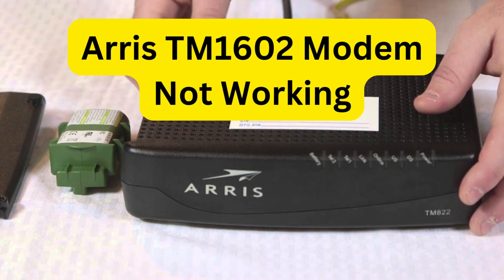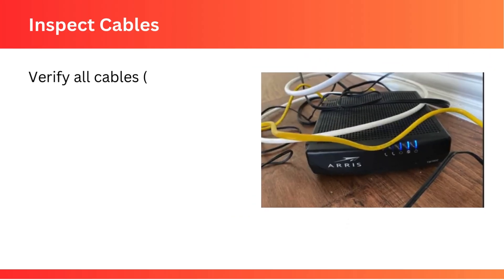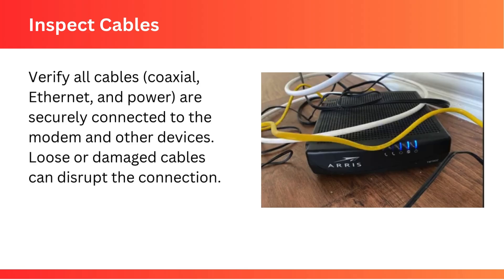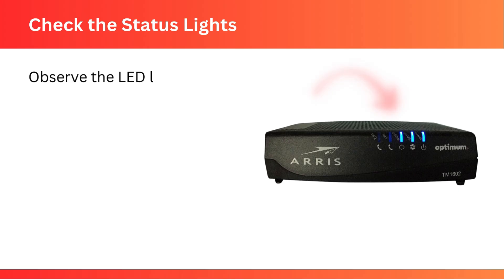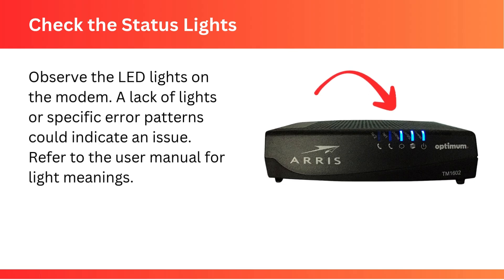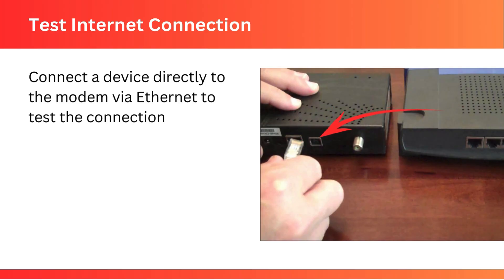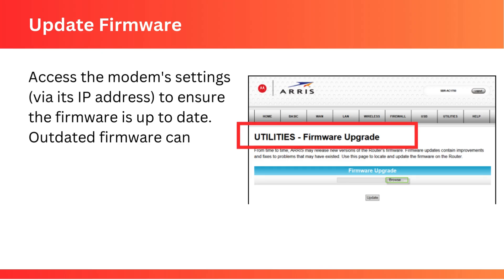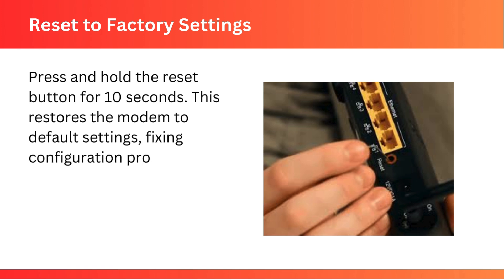Arris TM1602 Modem Not Working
Is your Arris TM1602 modem broken and you're not sure what to do? In this video, we'll help you troubleshoot common issues with your Arris TM1602 modem and identify if it's truly broken or just needs a simple fix. From slow internet speeds to dropped connections, we'll cover it all. If you're experiencing problems with your internet connection and think your modem might be the culprit, watch this video to find out if your Arris TM1602 modem is broken and what you can do to get back online.